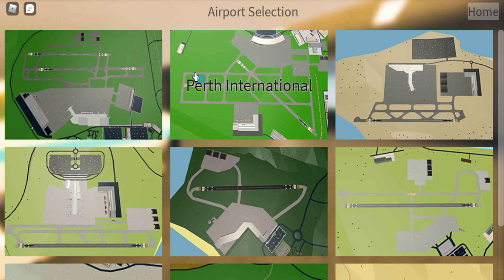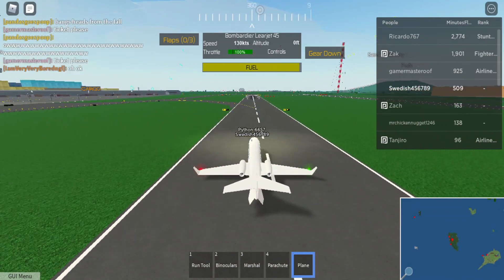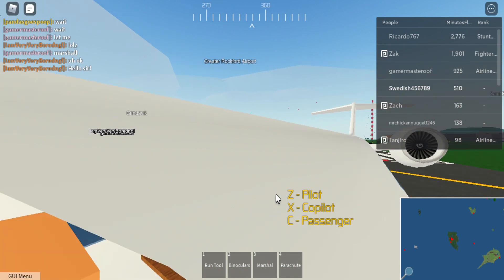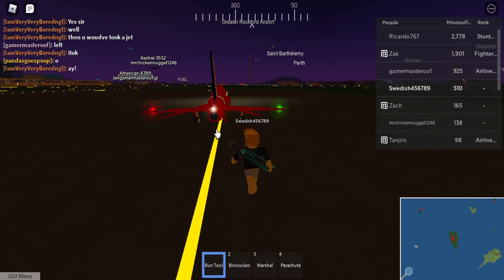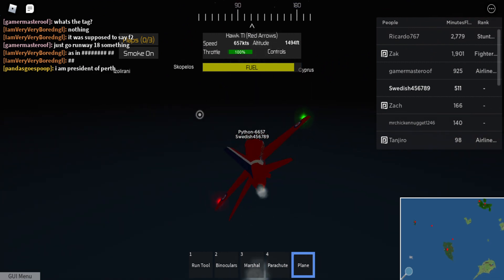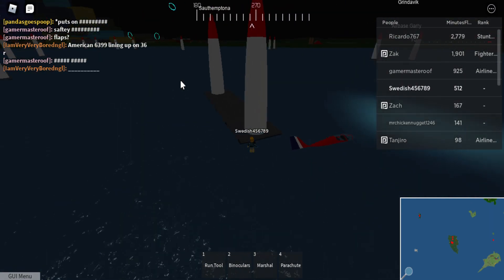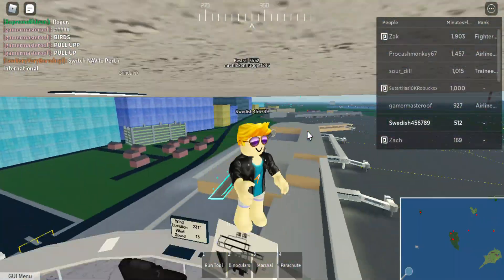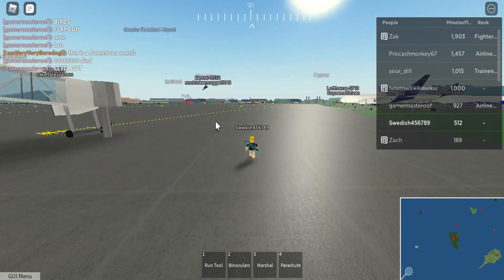Reviewing Aircrafts in PTFS